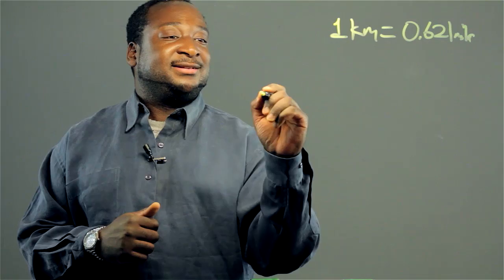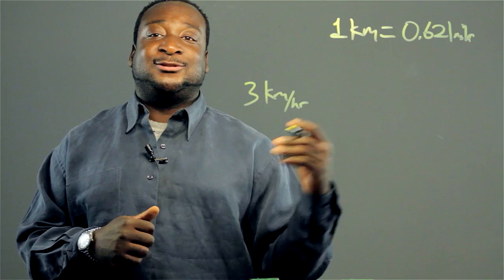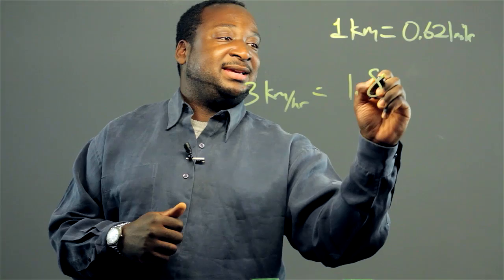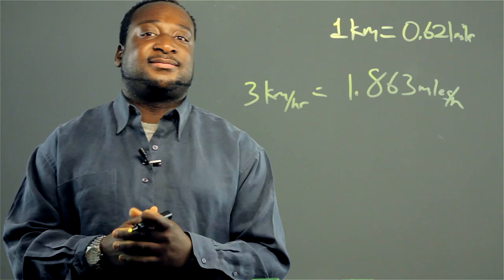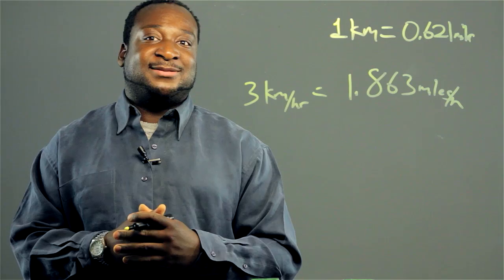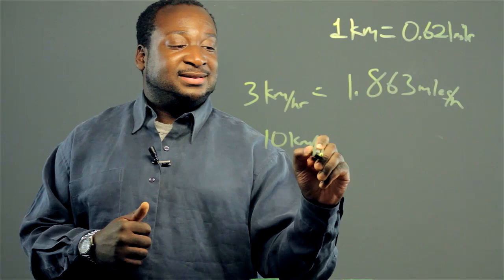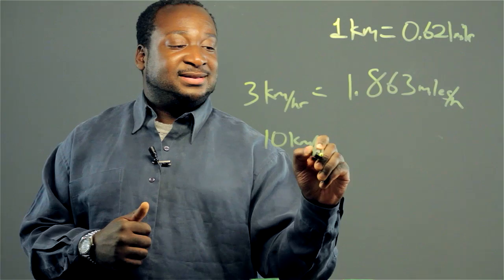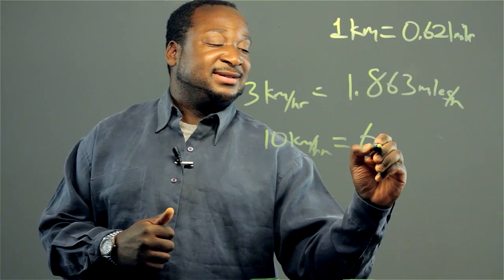How to Convert Kilometers Per Hour to MPH : Math Conversions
Converting kilometers per hour to MPH is something you would do to track speed. Convert kilometers per hours to miles per hour with help from an experienced math professional in this free video clip.